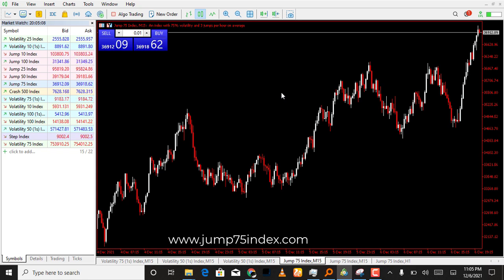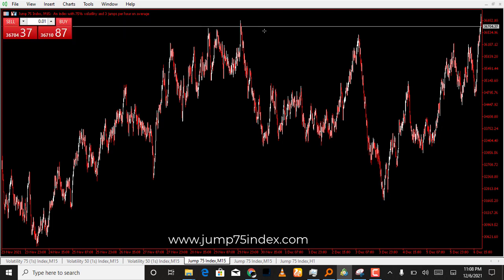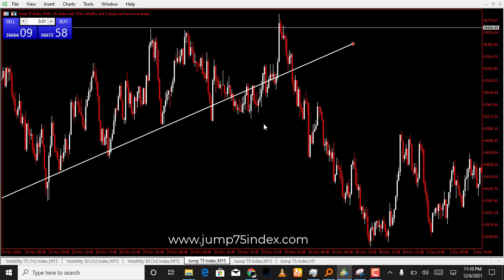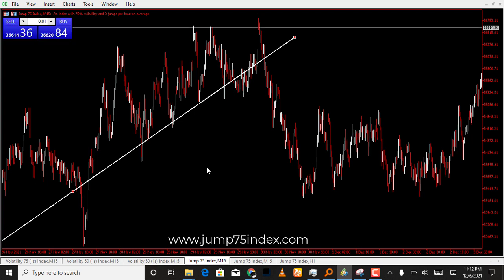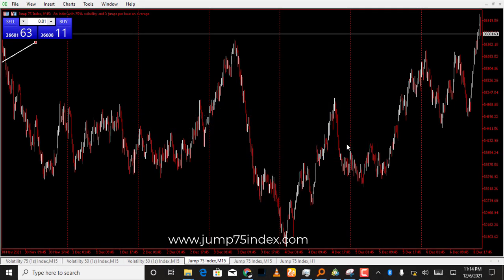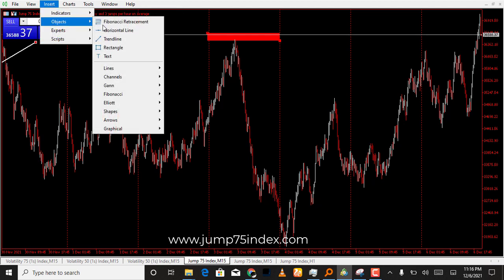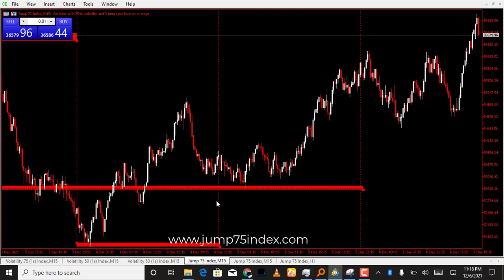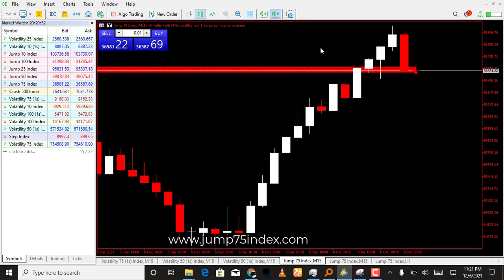New Jump 75 Index Killer Trading Strategy Scalp and Swing 2023, Deriv // Binary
CREATE TRADING ACCOUNT BELOW WITH YOUR FAVOURITE BROKER